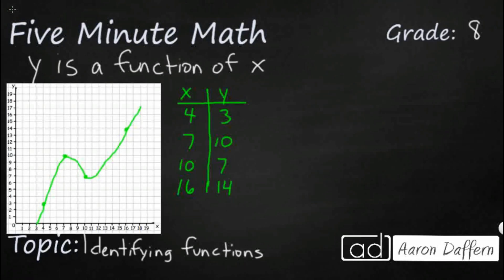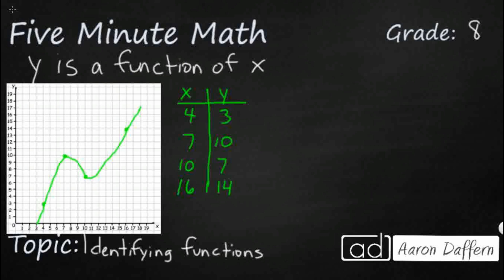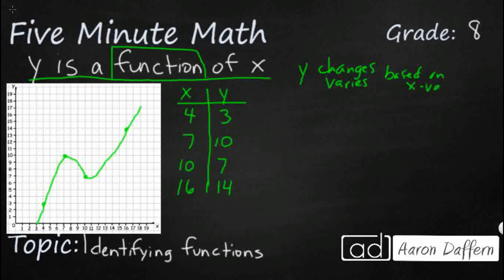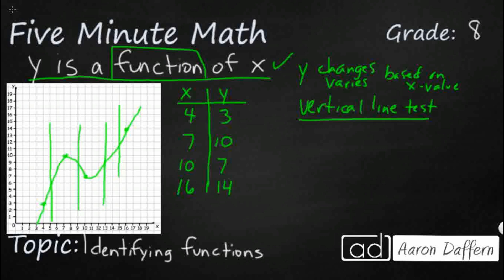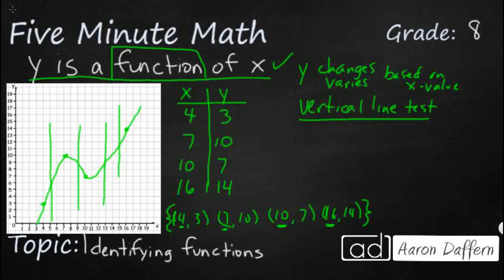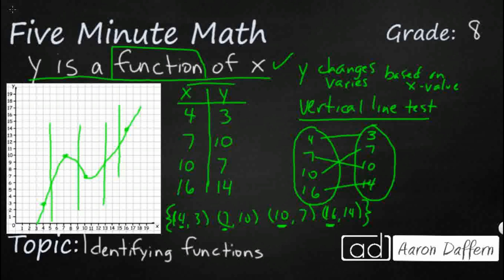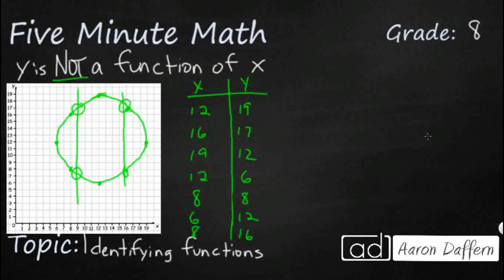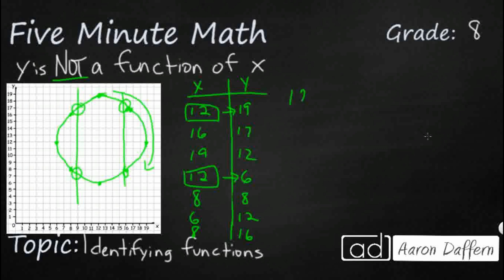8th Grade Math Identifying Functions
Learn how to identify functions using sets of ordered pairs, tables, mappings, and graphs.